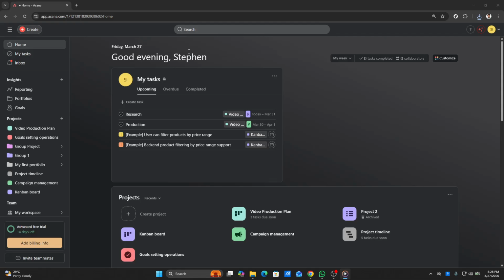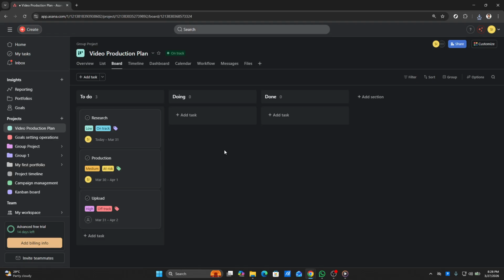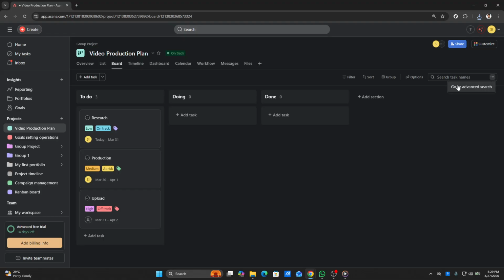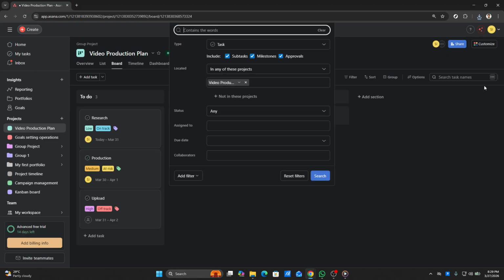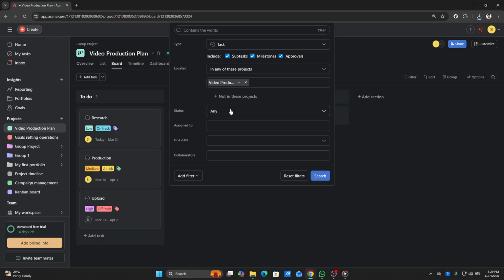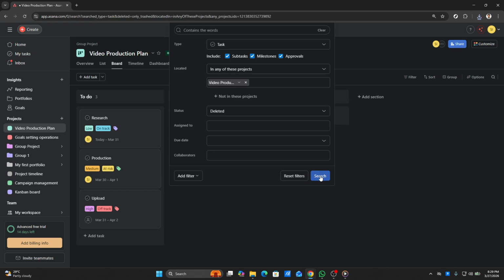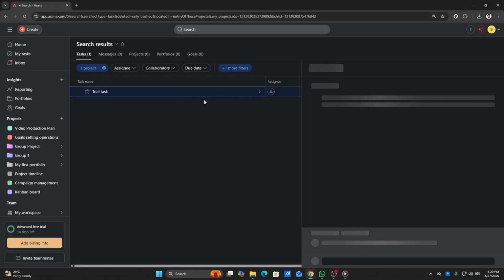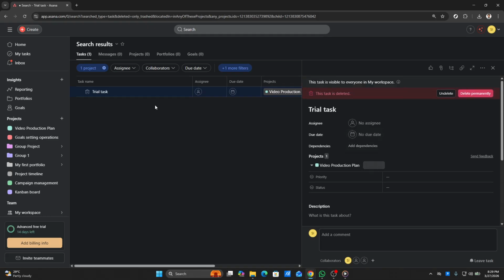How to Find Deleted Tasks in Asana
In this video, I’ll show you how to find deleted tasks in Asana.

The method is very simple and clearly described in the video. By following all the steps, you’ll easily learn how to locate deleted tasks in Asana.